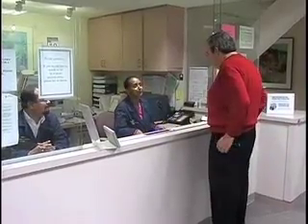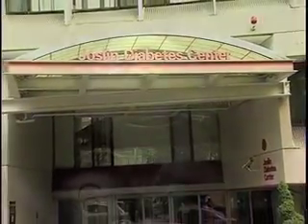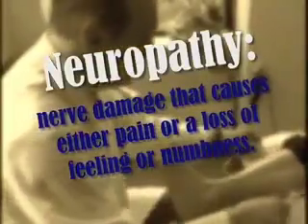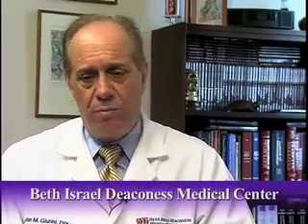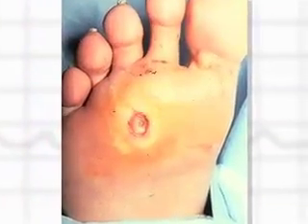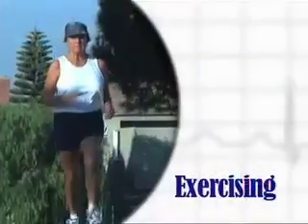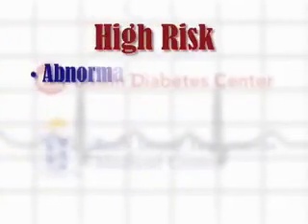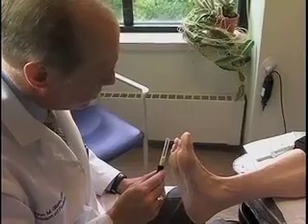Diabetic Foot Care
Dr. John Guirini, Chief of Podiatry at Beth Israel Deaconess Medical Center, explains how diabetes affects the feet and how people living with diabetes can prevent problems by properly caring for their feet.